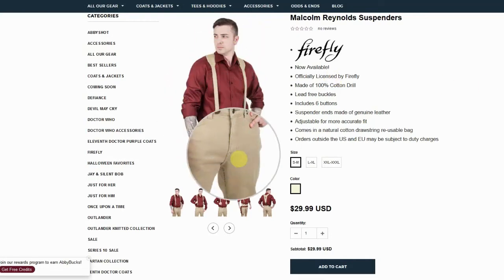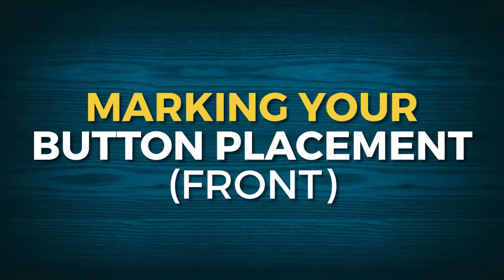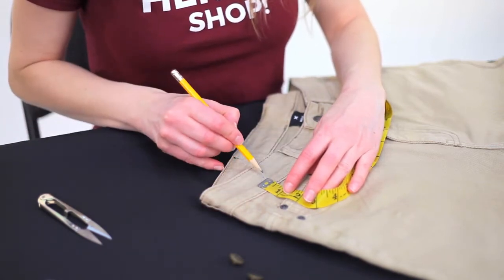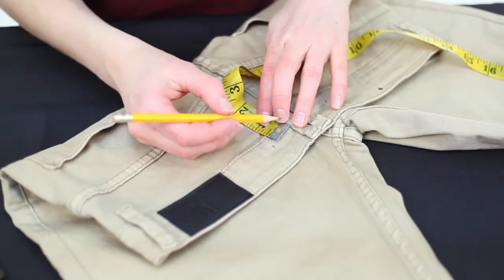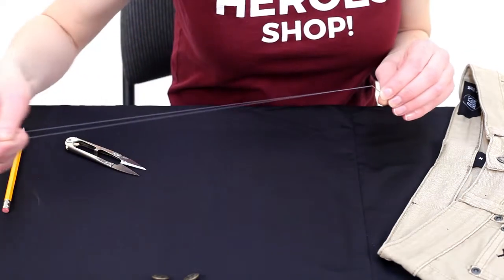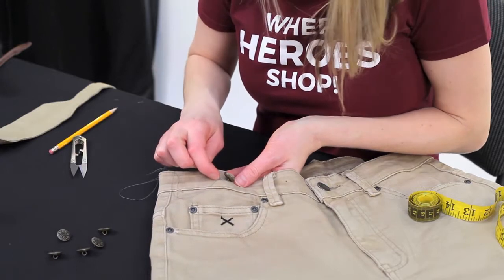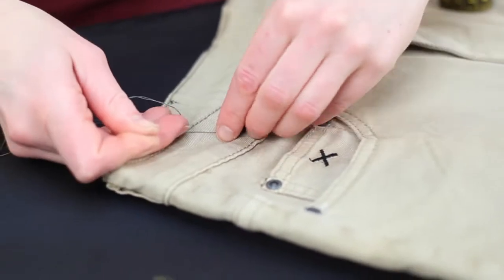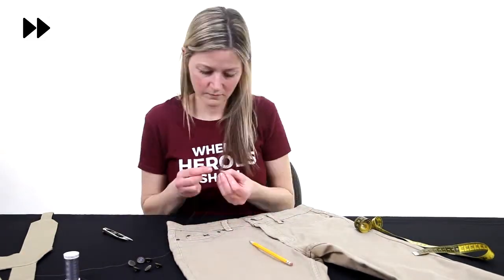Malcolm Reynolds Suspenders - Sewing On Your Buttons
AbbyShot's officially licensed Malcolm Reynolds Suspenders are now available! These Firefly replicas are known as "button suspenders", which means they attach to your pants with buttons, using the leather straps. This means the buttons that come with the Malcolm Reynolds Suspenders have to be sewn on to the pants of your choice. Don't worry though, AbbyShot is here to help! Let Julia show you the best practice for attaching your buttons in this how-to video!

Interested in picking up your own pair of Malcolm Reynolds Suspenders?